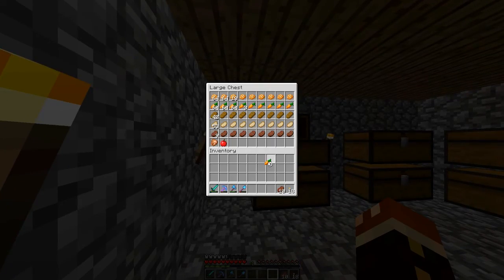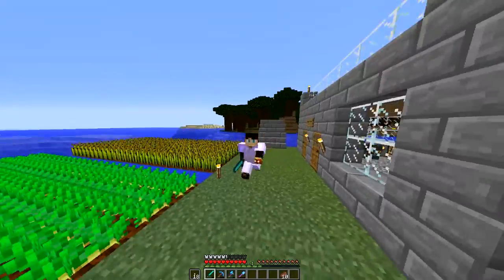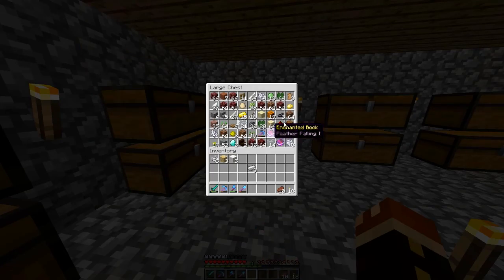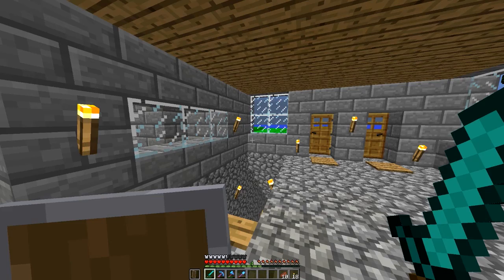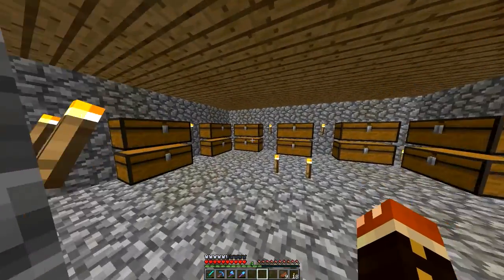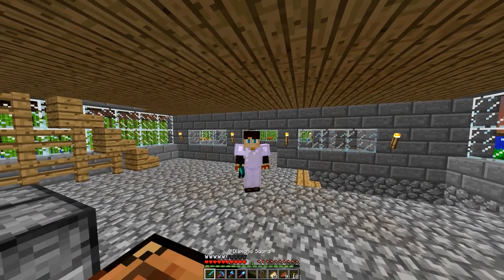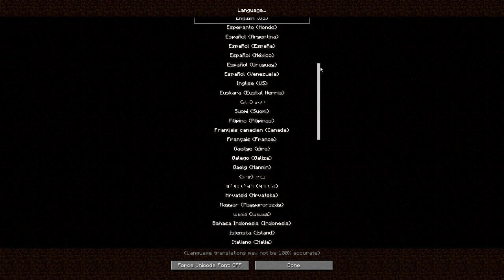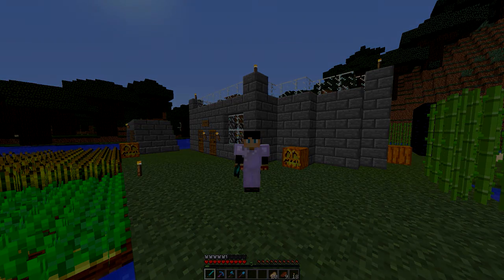Minecraft Theta SMP: Episode 9 | "The 1.9 Update!"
»Welcome to the Theta SMP!

»Theta Survival Multiplayer was created on 01/01/2016 by Gapple.

»This server is invite only. Theta SMP is hosted by @ParagonNet and CreeperHosting.

»Teamspeak Server: ThetaSMP.playat.ch